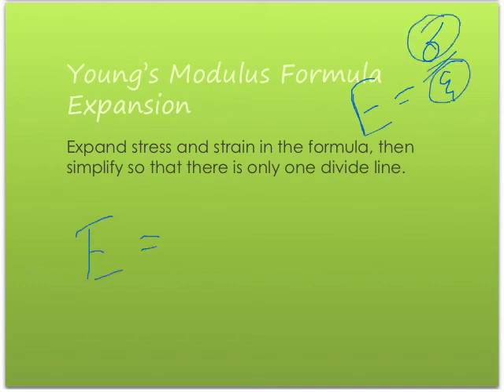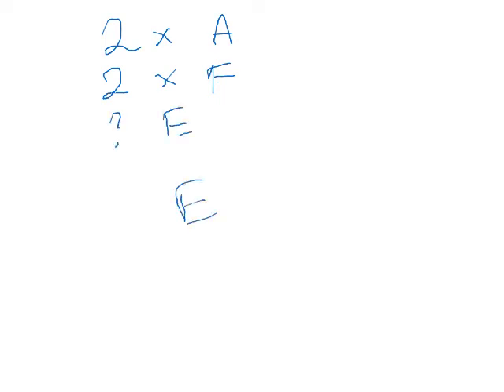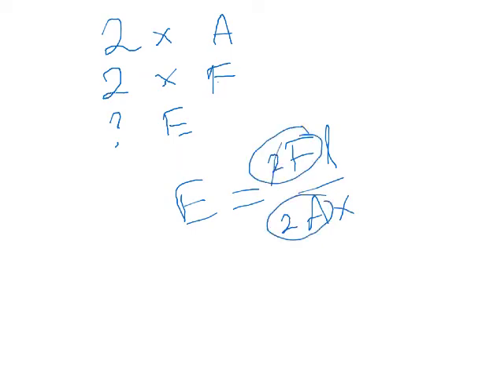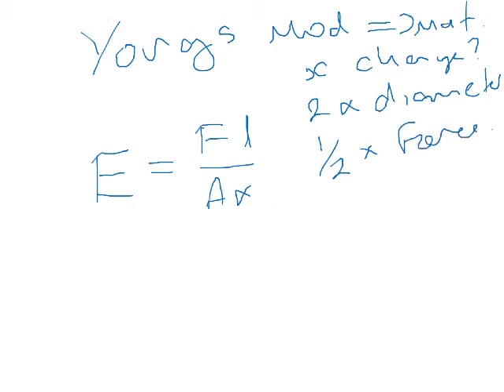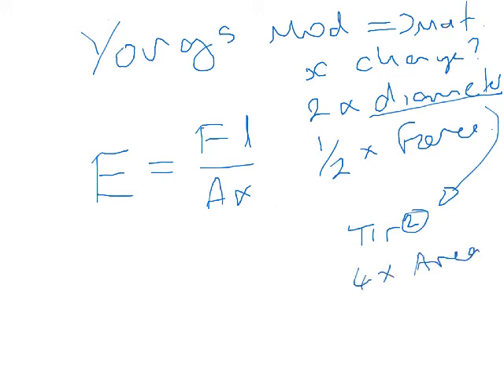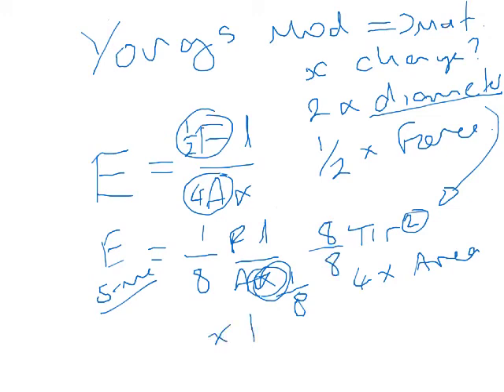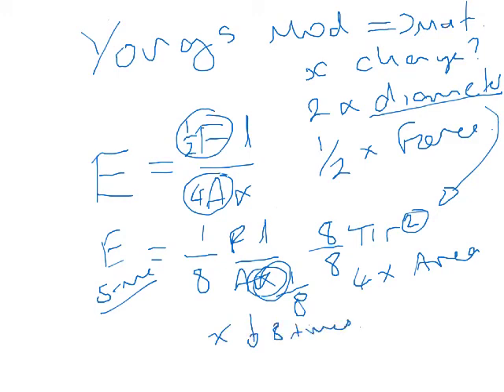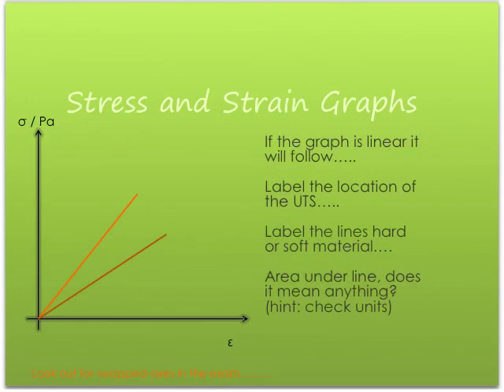Topic 13 4